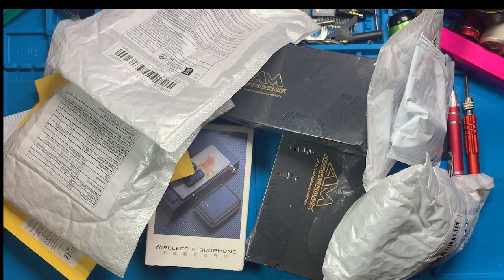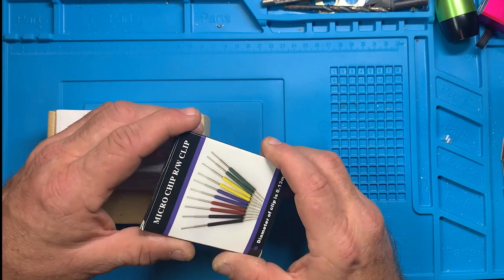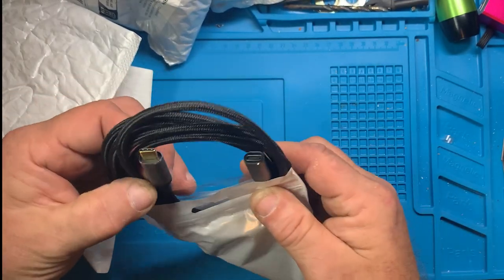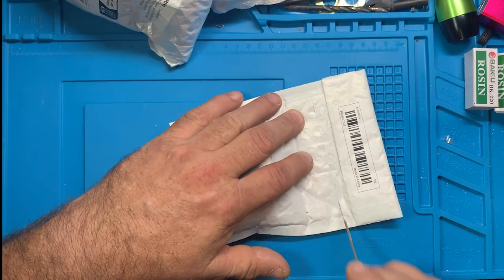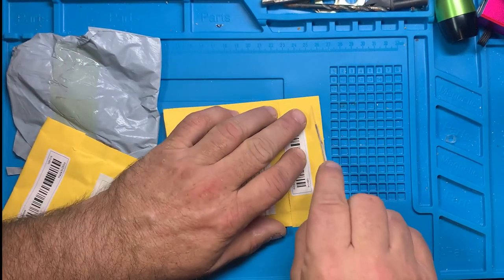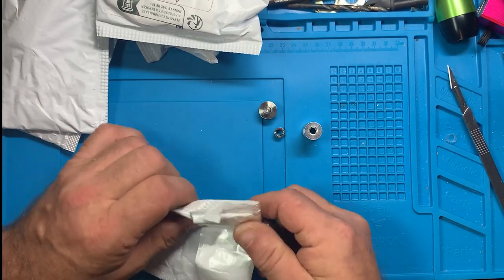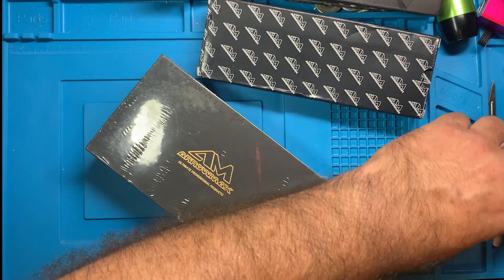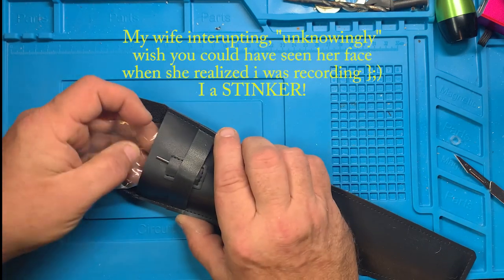Mail Bags Everywhere No1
Main Bags Everywhere #1

A video of many things i will have in upcoming reviews.

A quick intro to the upcoming giveaway starting soon, rules on website.

1 time donations as little 5 in store or subscription if you would prefer.